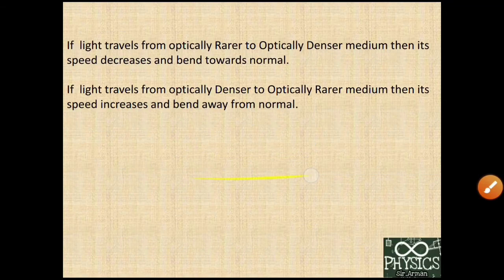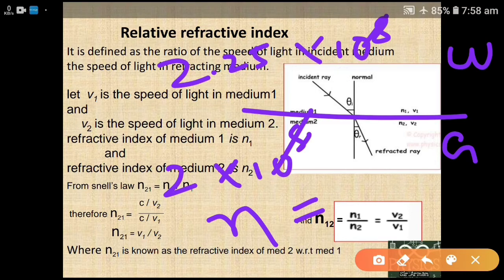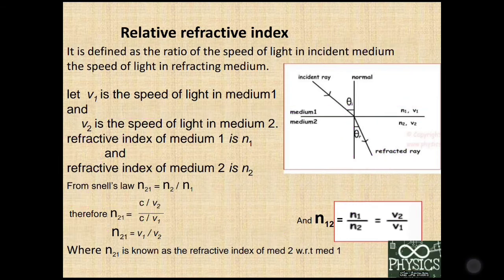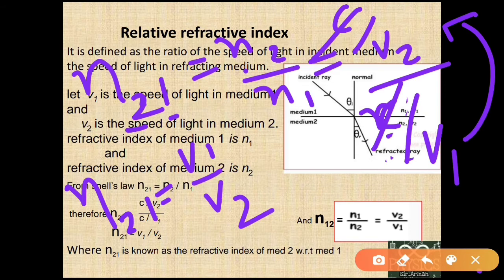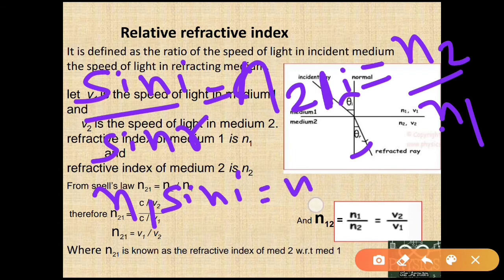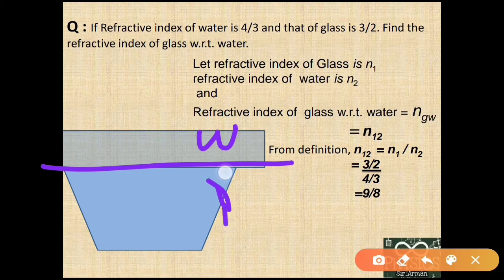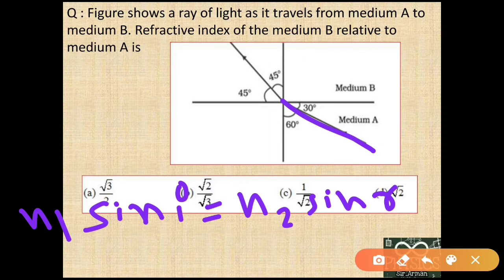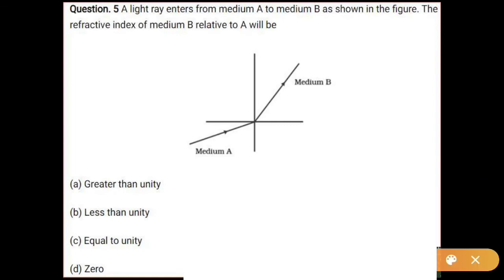Lec 12 || Relative Refractive index || Class 10/12 || LIGHT :Reflection and Refraction || Ray optics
This video is 12th lecture of ll Class 10 ll Chapter 10 : light : Reflection and Refraction ll
It includes detailed explanation of Relative refractive index with some examples and numericals at the end of the video.